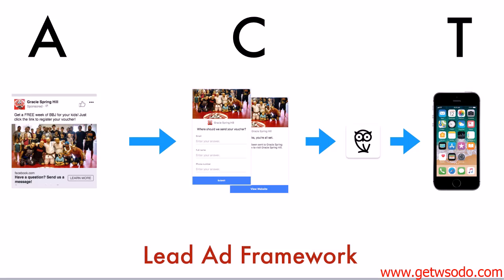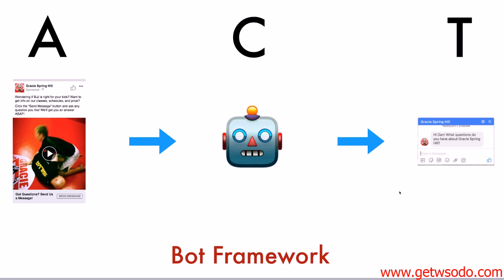06 The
06 The